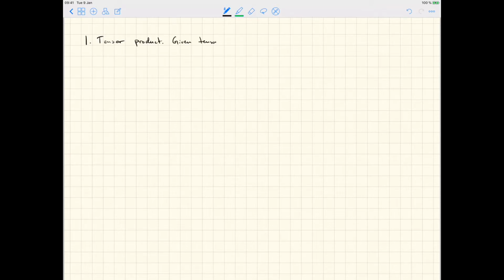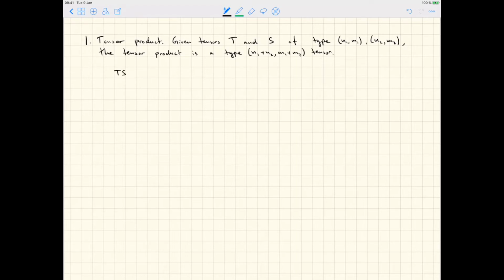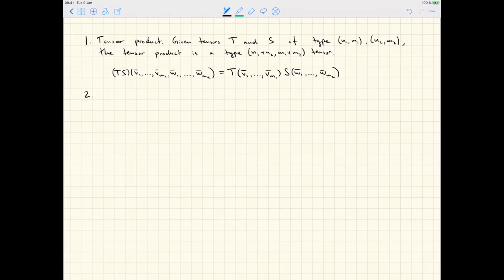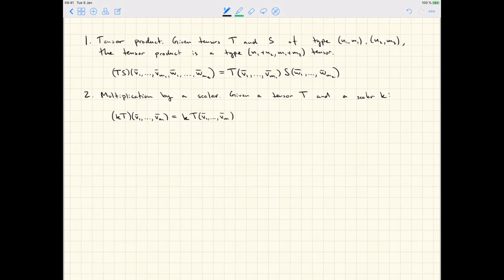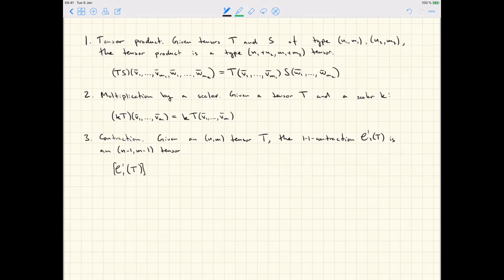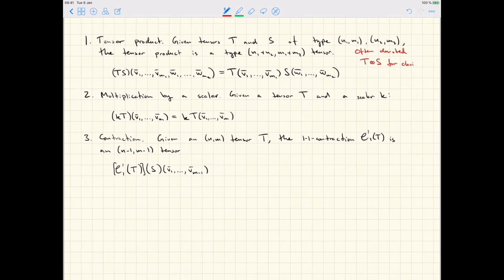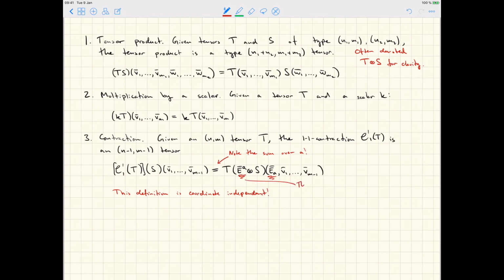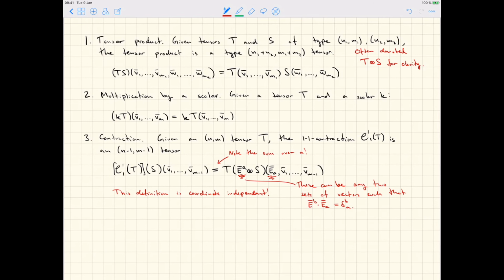SH2372 (8): Tensor operations